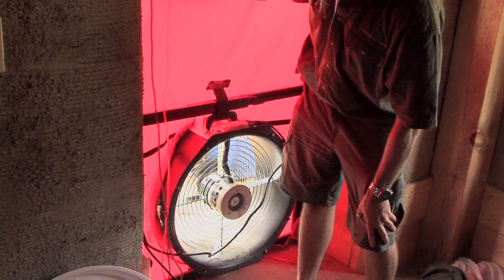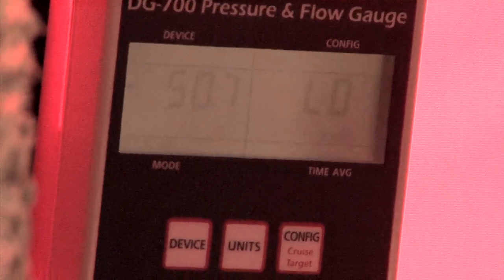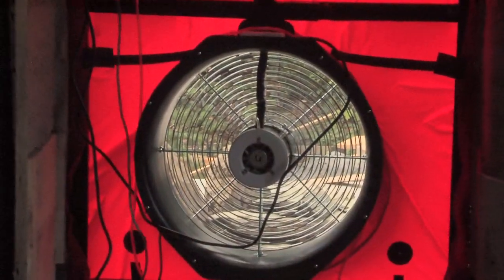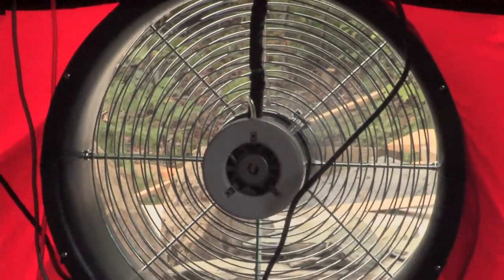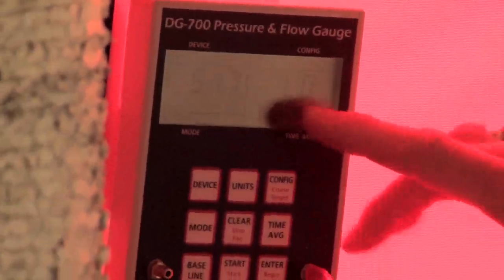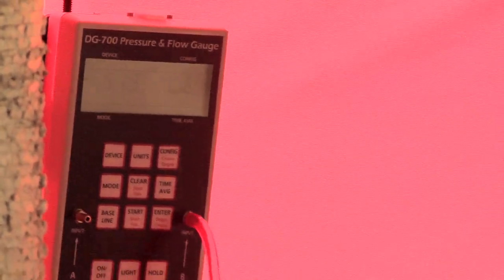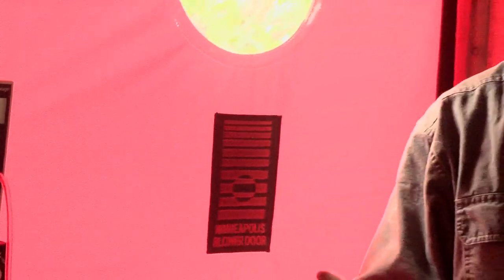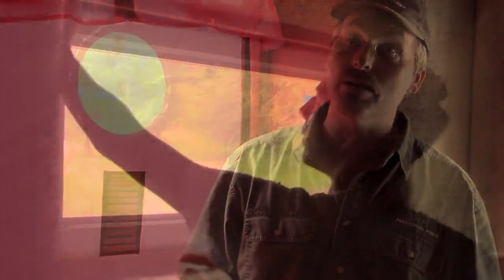How to Evaluate Airtightness in a Natural Building Using a Blower Door Test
Applicable to building in climates that are cold and wet, hot and dry, or somewhere in between, The Natural Building Companion offers thorough coverage of straw bale, straw-clay, woodchip-clay, and cellulose wall systems--as well as earthen and stone wall systems. Integrating holistic design and permaculture principles, this fully illustrated volume informs professionals making the transition from conventional building, homeowners embarking on their own construction, or green builders who want comprehensive guidance on natural-building options.

This video walks you through a blower-door test, one of the most reliable methods for ensuring your building is airtight -- and therefore energy efficient.